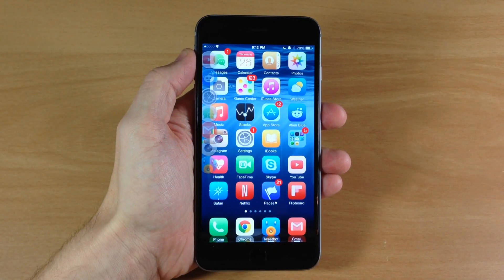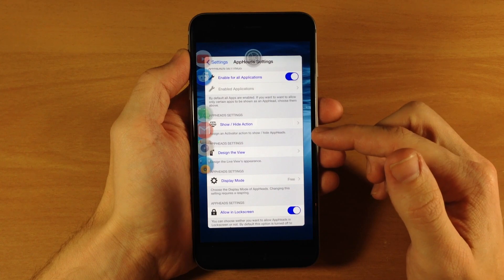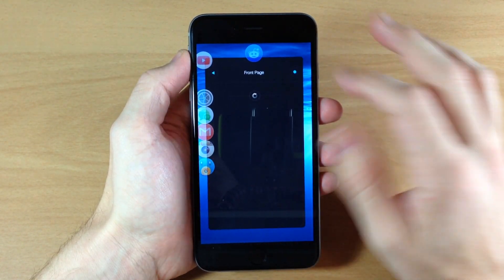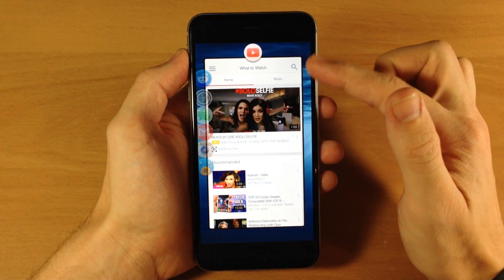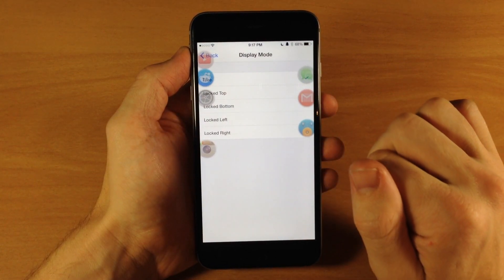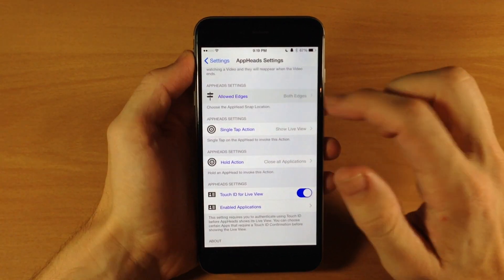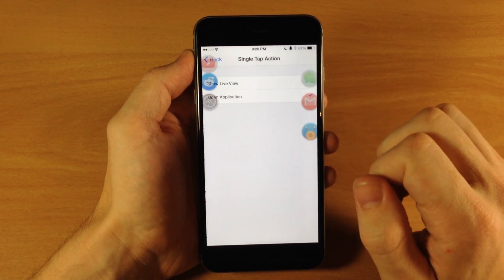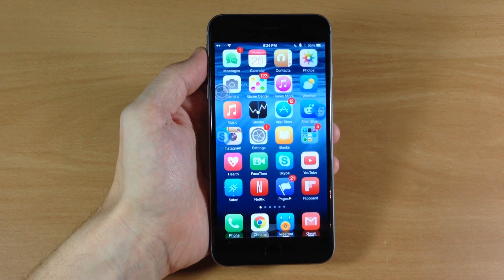AppHeads brings ChatHeads-like Functionality to Your iOS Apps - iPhone Hacks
If you enjoy Chat Heads from Facebook, then you'll probably like AppHeads. It brings a similar functionality with some additional features that will surely win you over.